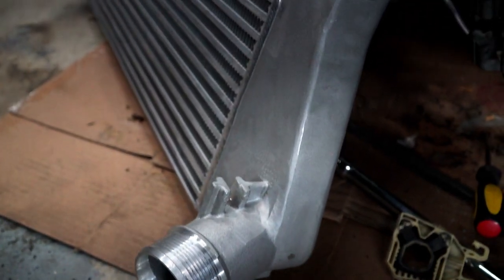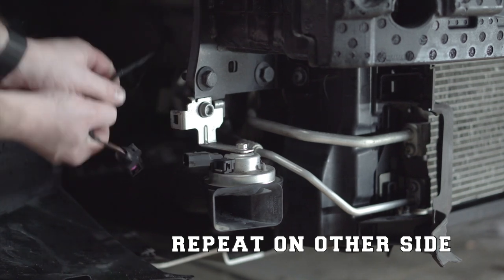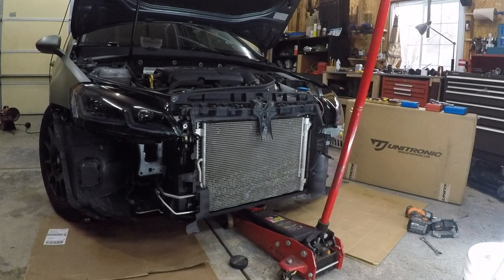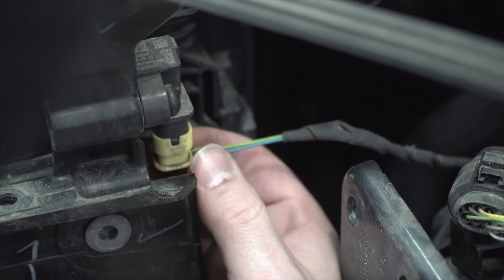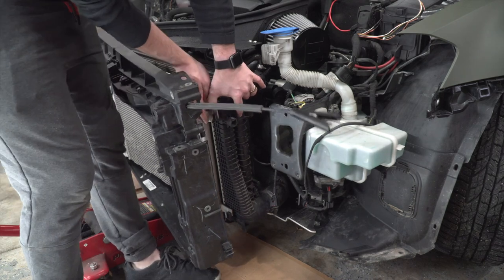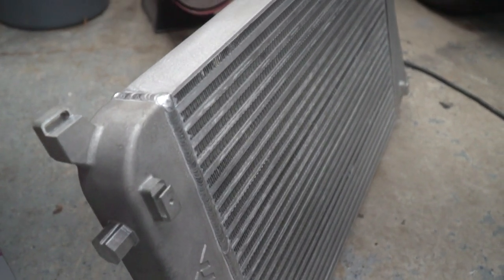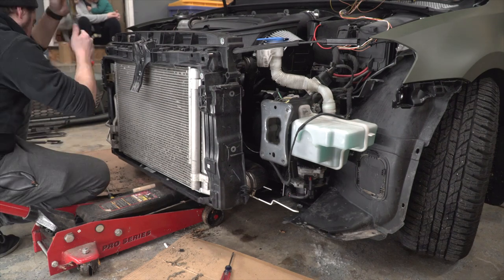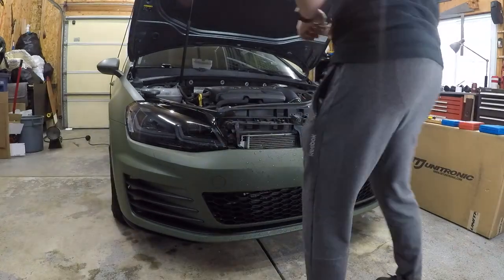Installing a Unitronic Intercooler on a Mk7 Golf Sportwagen (Mk7 GTI and Golf R)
In this video, I tackle replacing the stock tube and fin intercooler with a much larger bar and plate Unitronic Intercooler on my 2017 Mk7 Golf Sportwagen.

Chapters
0:00 - Introduction
1:19 - Removal of Stock Intercooler
7:48 - Stock Intercooler vs. Unitronic Intercooler
8:34 - Install of Unitronic Intercooler
11:11 - Review of Install

//Car Modifications//
Unitronic Stage 2 ECU Tune
Unitronic Stage 2 TCU (DSG) Tune
Integrated Engineering 3" Downpipe
Unitronic MQB Intercooler
Unitronic Turbo Inlet Pipe / Elbow
Driverside Air Duct Modification
H&R Sport Springs
16" Sparco Terra Wheels (black)
215/60R16 Yokohama Geolandar A/T Tires
Rally Armor Mudflaps
Racingline Stud Conversion Kit
Helix 7.5 Headlights for Mk7 VW Golf / Black
LED Dynamic Turn Signals
LeyoMotorsport PD Paddle Shifters

//Toolbox//
- Neiko Torx Bit Socket Set
- Neiko Hex Bit Socket Set
- Neiko Triple Square Set
- Tekton 3/8 Inch Drive Shallow Sockets - 12 Point
- Tekton 3/8 Inch Drive Deep Sockets
- Craftsman 20-Piece Universal Joint Set
- Neko Genius 1 Battery Charger
- EWK Oil Extractor

//Camera Gear//
- Sony A6300
- GoPro Hero (2018)
- Rode WirelessGO
- Rode VideoMic
- Sony G 18-105 Lens
- DJI Spark Drone
- DJI Osmo Mobile
- Zhiyun Crane 2 GimballIn this video I'll be installing Helix Headlights modeled after the golf Mk7.5 headlights onto my 2017 Mk7 Golf Sportwagen. These headlights feature LED Turn Signals, LED Day Time Running Lights (DRLs) and LED High Beams, and accommodate Halogen, LED and Bi-xenon Low Beams. These work to replace Halogen headlights on MK7 golf models.